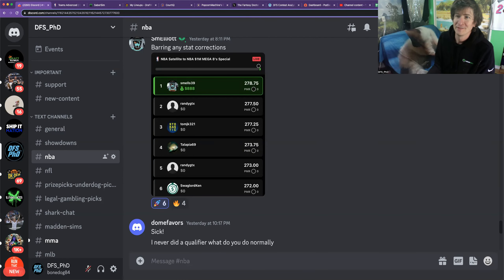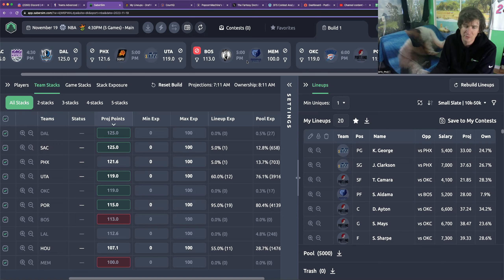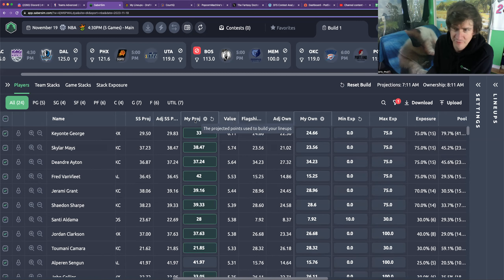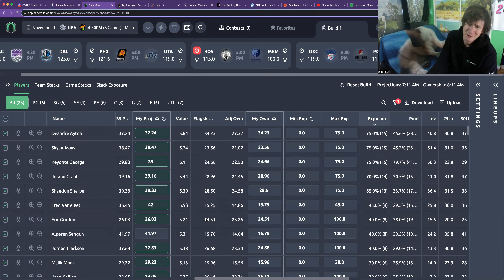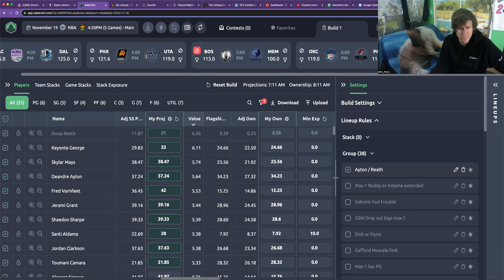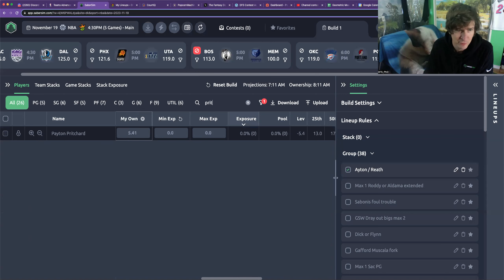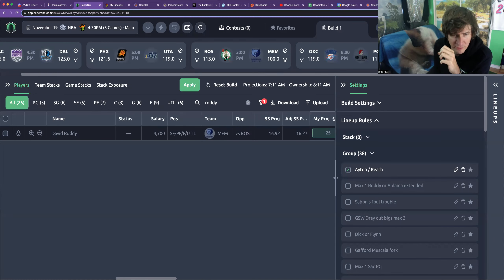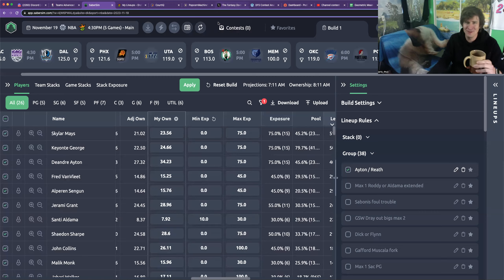NBA PhD 11/19, MME on draftkings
Core: Mays, Keontae George, Ayton

Do not leave more than $400 salary (less if more conservative)

Adjust the lines, and cross off Boston to get unique (maybe Pritchard)

Blowout smash considerations: Ayton/Duop fork?